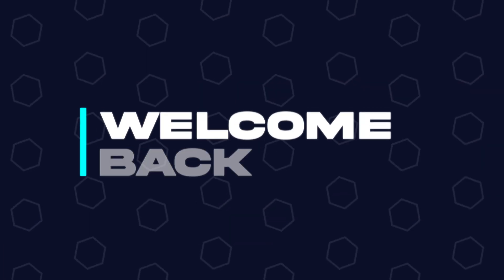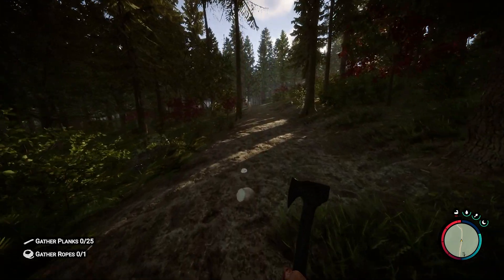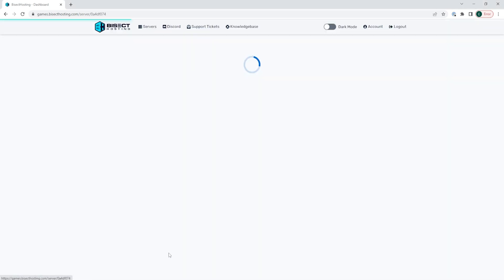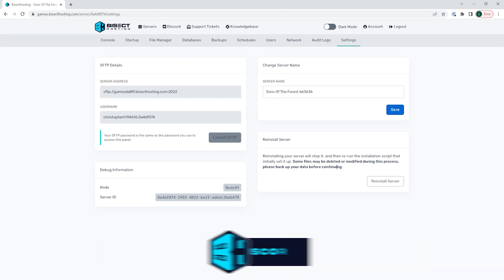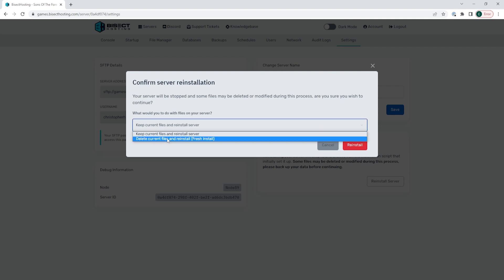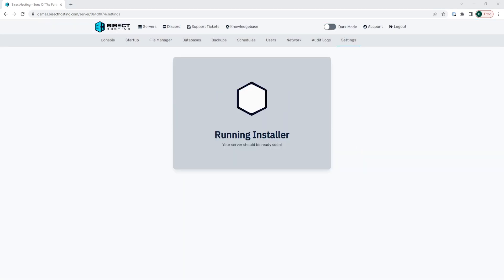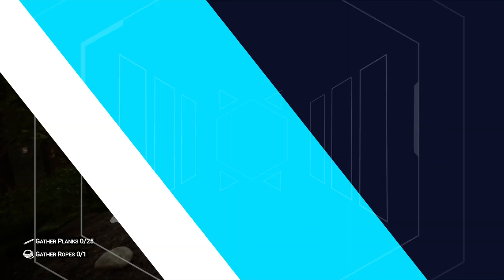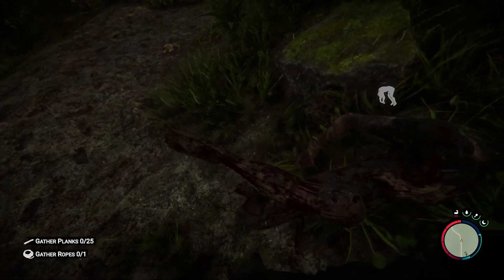How to Completely Reset a Sons of the Forest Server!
Learn How to Completely Reset a Sons of the Forest Server!

Bringing a Sons of the Forest server back to its default state is helpful to restart the process of editing and creating a Sons of the Forest server. Reinstalling the server will allow owners to return it to its original state when purchased.

TIMESTAMPS:

0:00 Intro
0:20 Stop Server
0:29 Reinstall Server
0:55 Outro